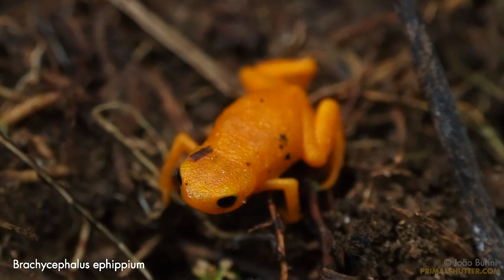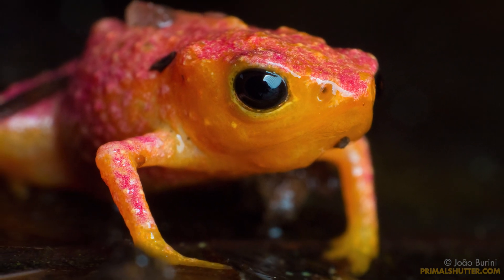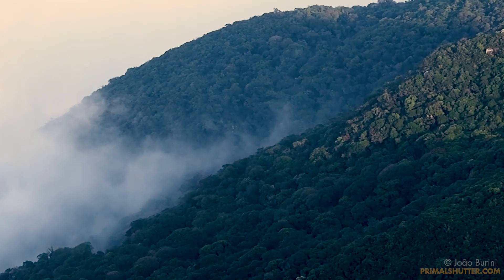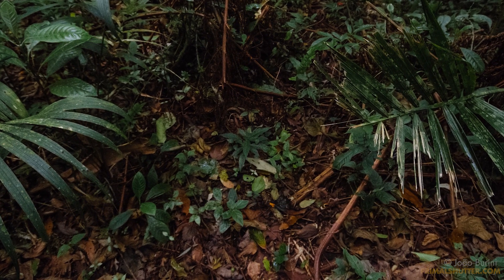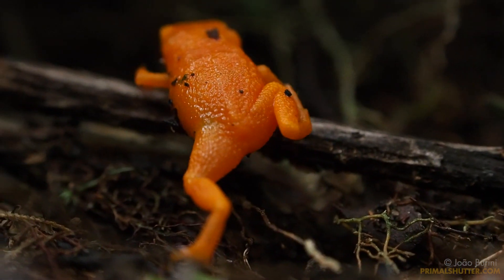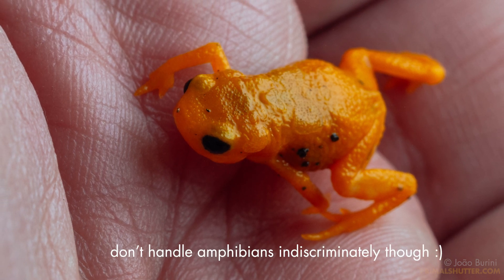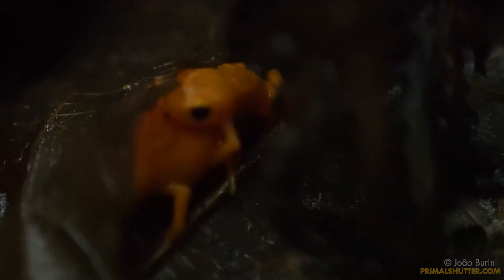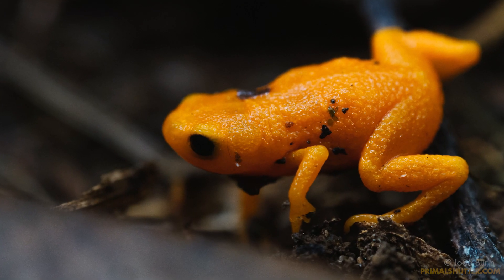Fluorescent pumpkin toadlets (Brachycephalus)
Yes, we got glowing toads in the atlantic forest!
Ps: since 2021 it's now known those Brachycephalus eppiphium clips are actually a new species, Brachycephalus rotenbergae

Still testing if this kind of narration over video footage mixed with my photos is going to work.